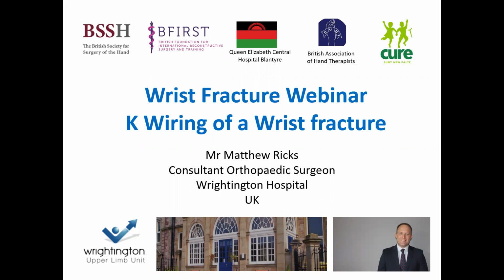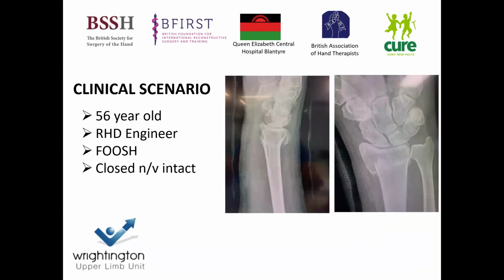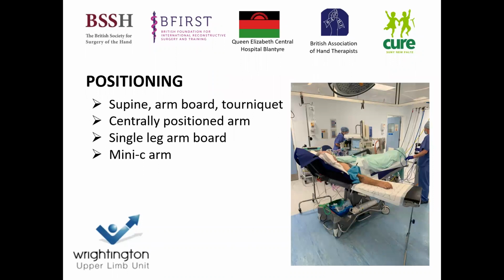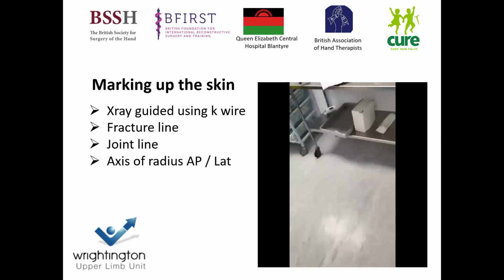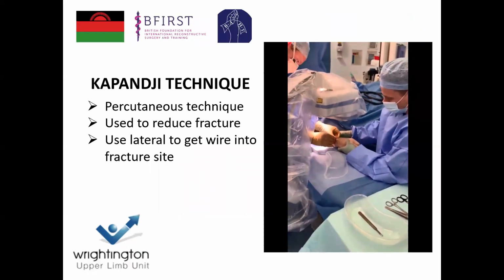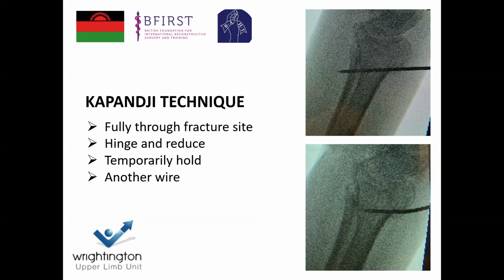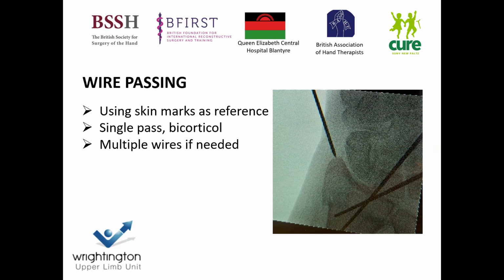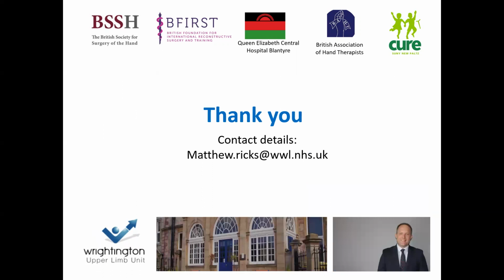K Wiring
By BSSH Member Matthew Ricks